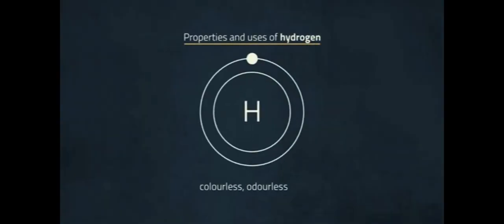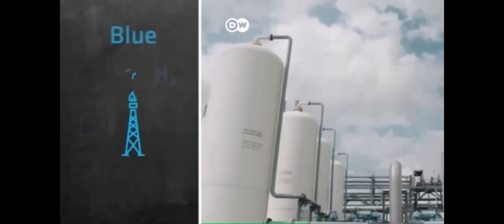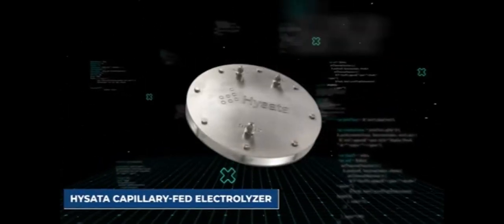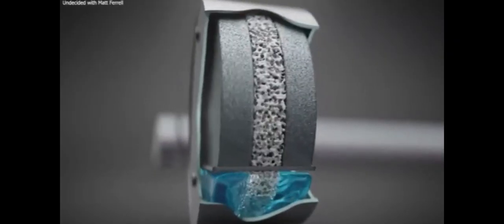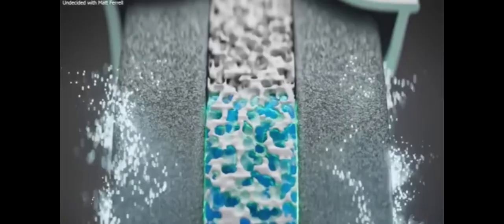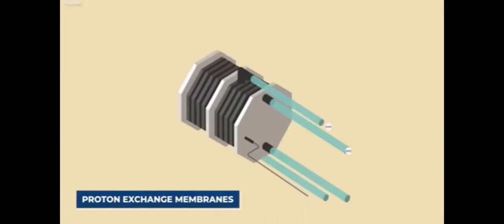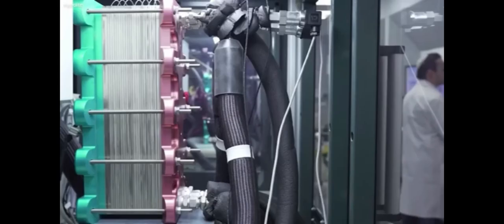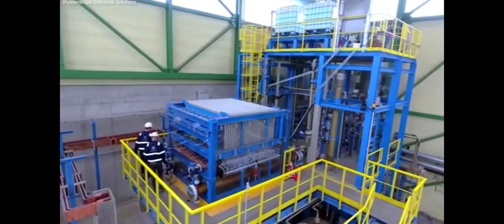Unbelievable! Hydrogen Breakthroughs That Could Change Everything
Hydrogen is a gas that we all know a little something about, but there's a lot we don't know about it. In this video, we're going to take a look at some of the incredible hydrogen breakthroughs that could change everything.

From cars to energy storage, hydrogen is quickly becoming a key player in the global energy landscape. Watch this video to learn about some of the incredible hydrogen breakthroughs that could soon change the way we live and consume energy!